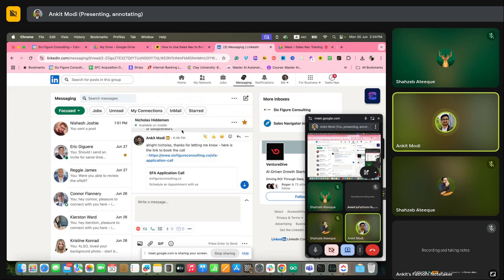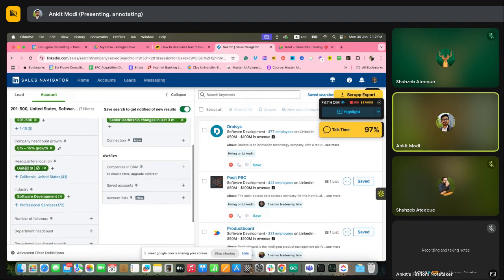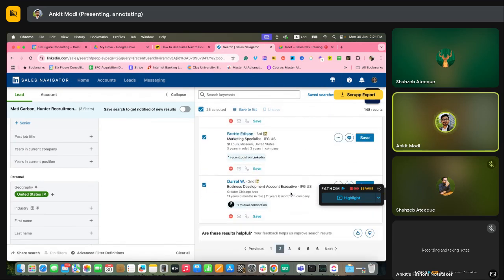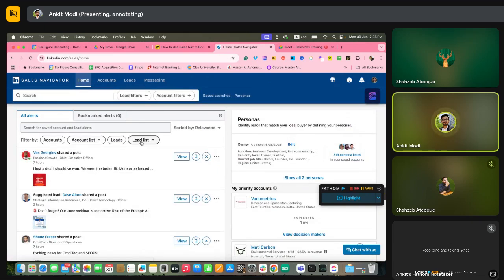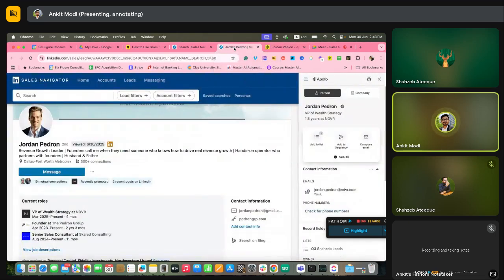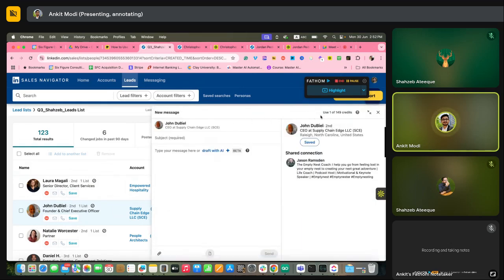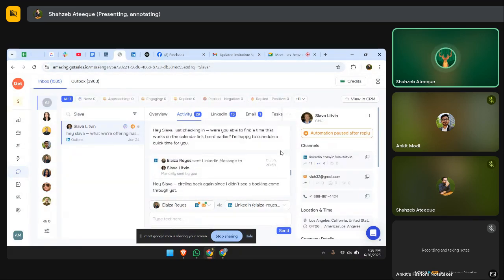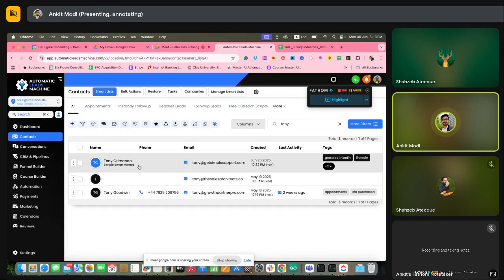How to Use LinkedIn Sales Navigator to Book Appointments?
In this video, I share the exact step-by-step process to Use Linkedin Sales Navigator to Book Appointments?

💵 Partner Promotions:
- Create a Getsales Account using this link
- Get 3,000 Clay Credits when you sign up using this link